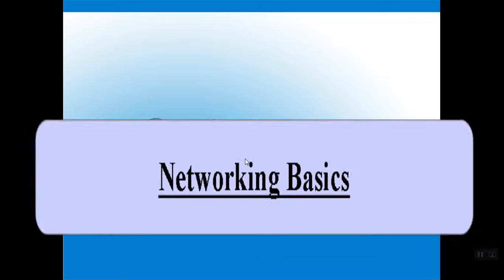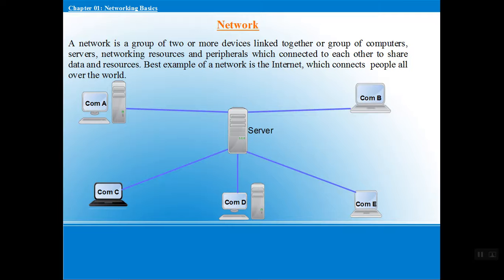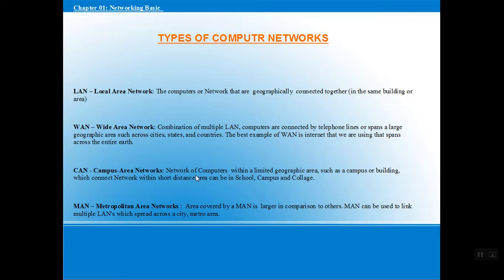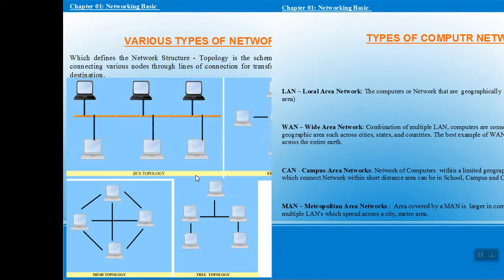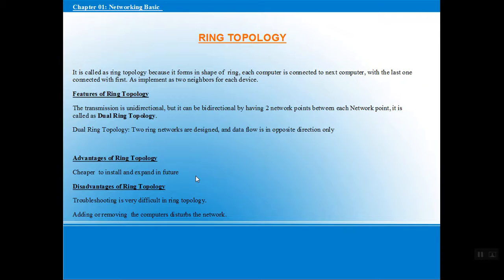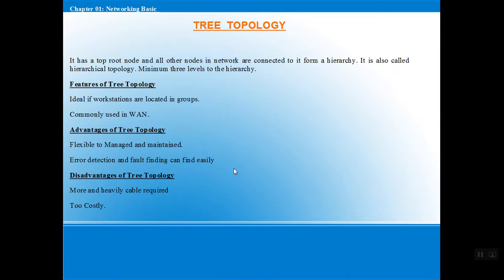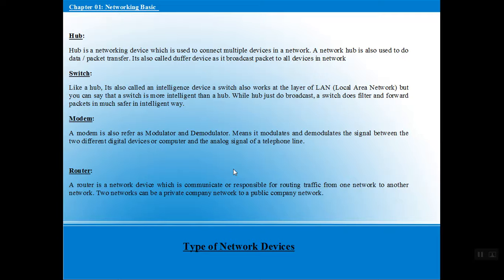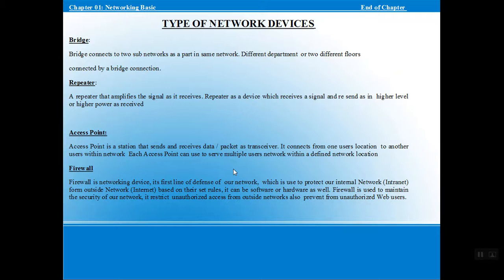Networking Concept Part 1